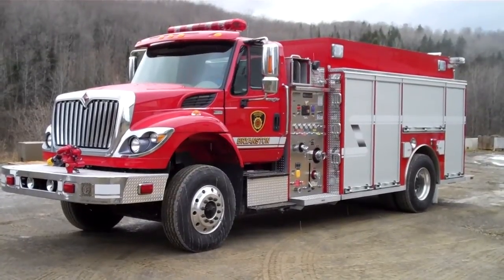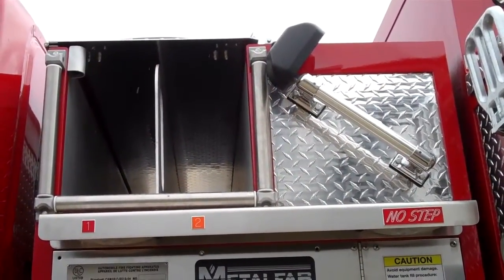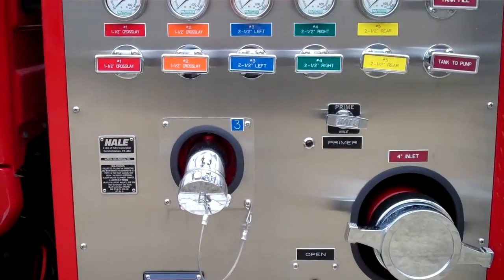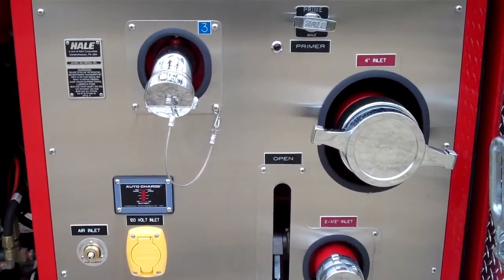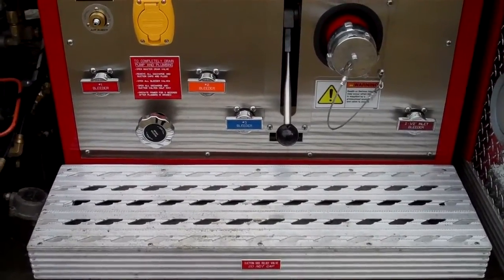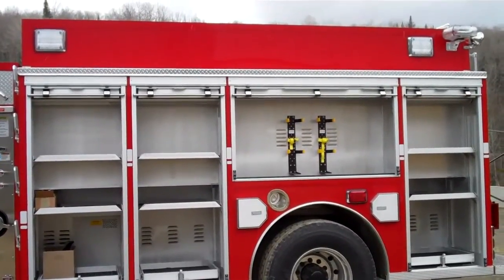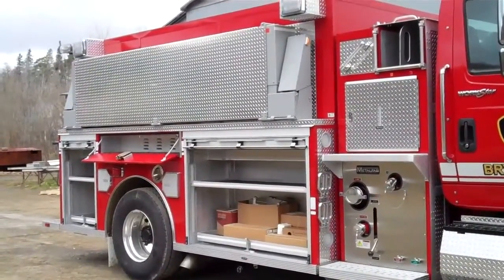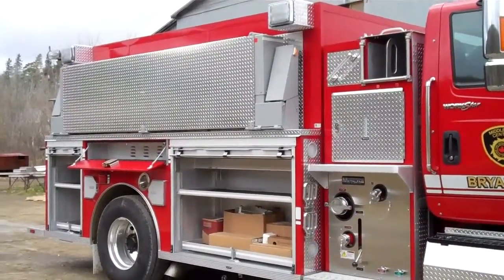Middlesex, ON Tanker Metalfab Ltd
This is a brief video highlighting  a recent delivery of a Metalfab Tanker to the Middlesex Centre, ON Fire Department.